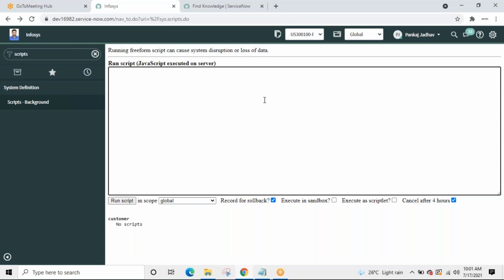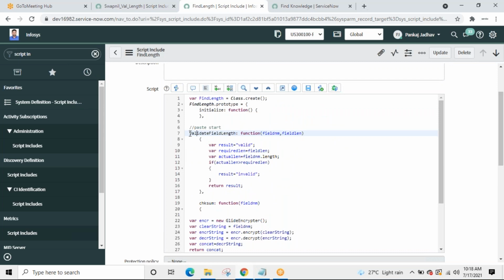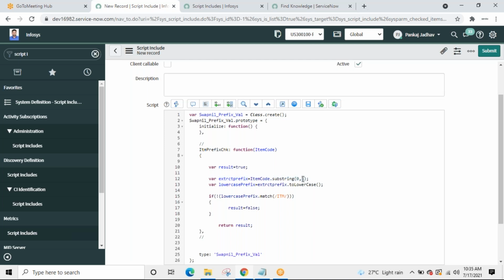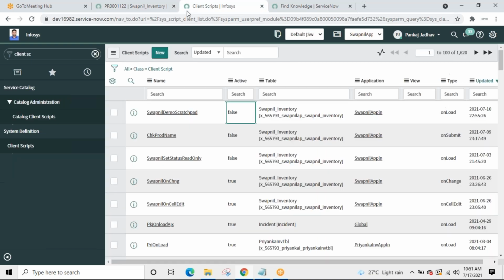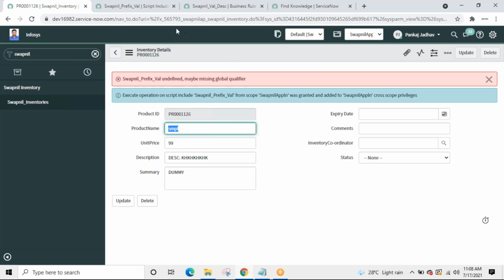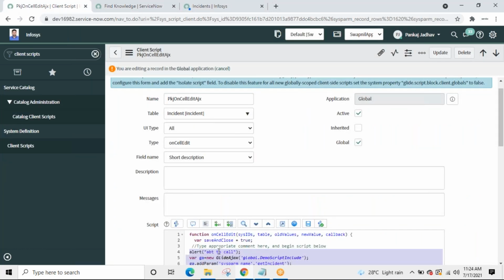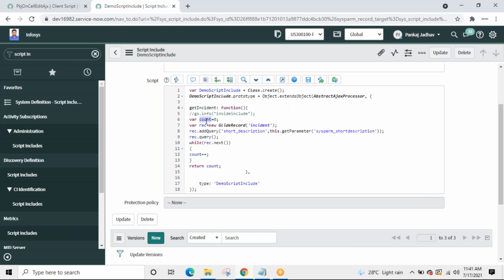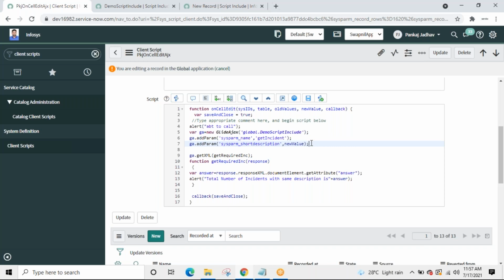Servicenow Admin+Development Day9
Contents:-
1. Scripts- Background
2. Script Include (Client Callable & Server Side)
3. Call a Script Include in a Business Rule
4. GlideAJAX
5. Using Client Script + GlideAJAX + Script Include together